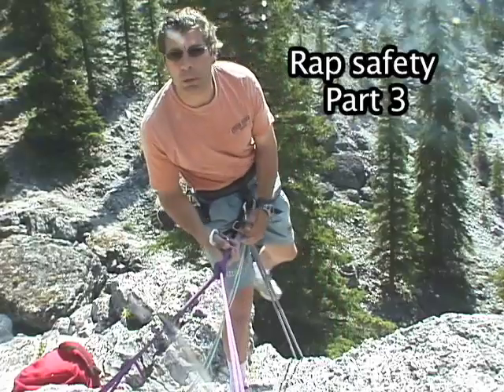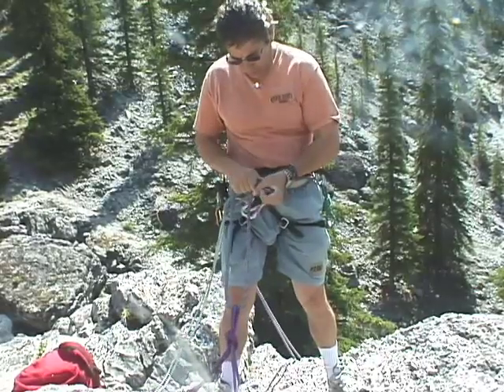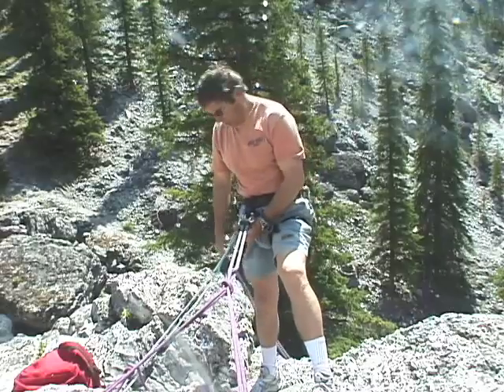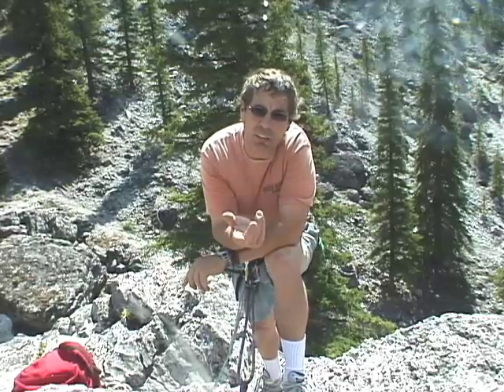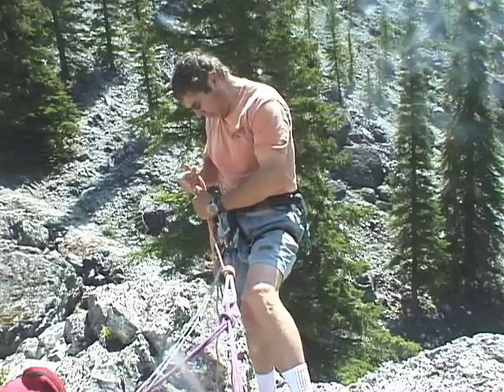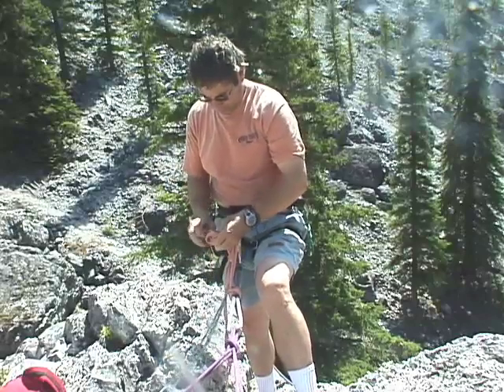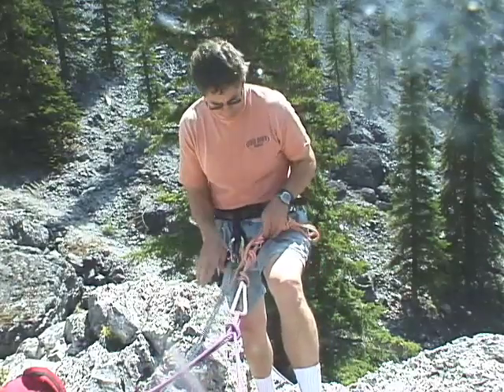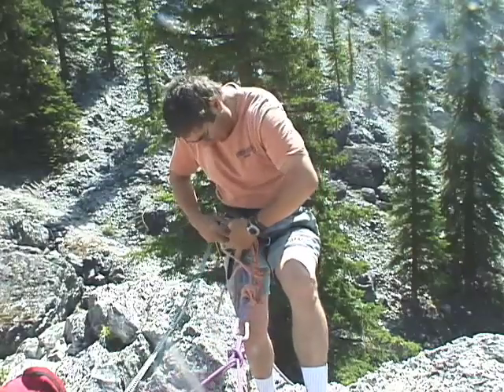Climbing Tools: Rap Safety- Part 3- Belay Device/prussik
Well we are now hooking up the rap device and a prussik back-up. Hooking up your rap device is one place where things can really go wrong, Be sure to do it right and double check everything twice.